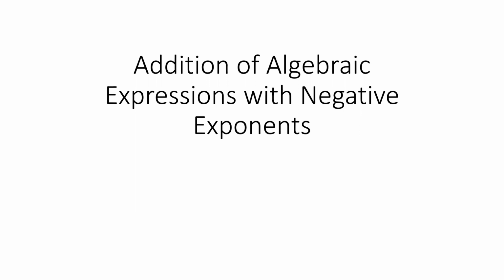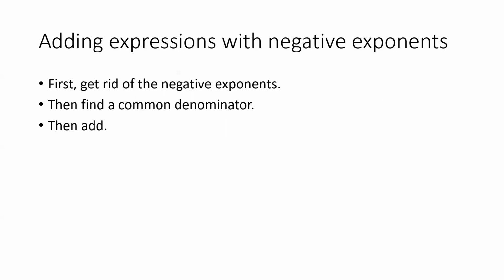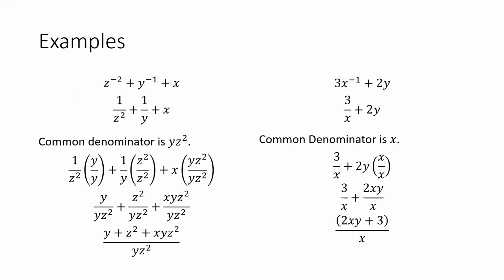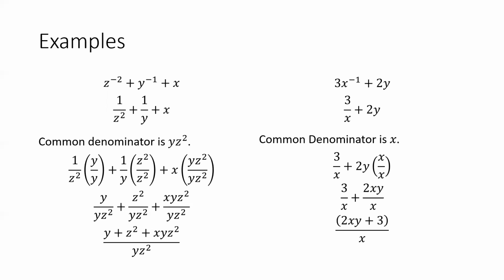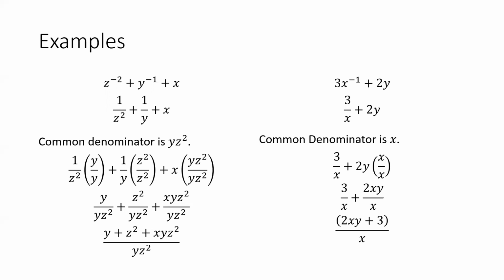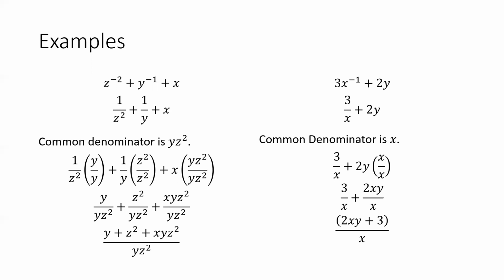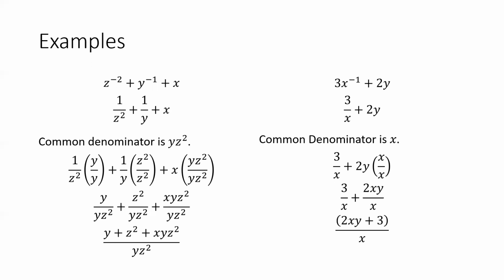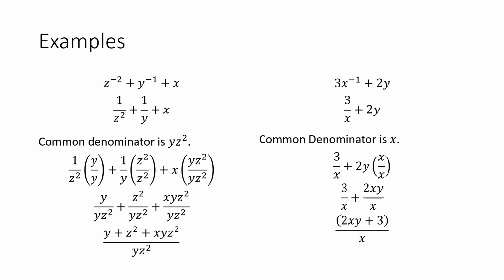Addition of algebraic expressions with negative exponents.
Also, look for the video that shows how to add fractions with algebraic expressions.